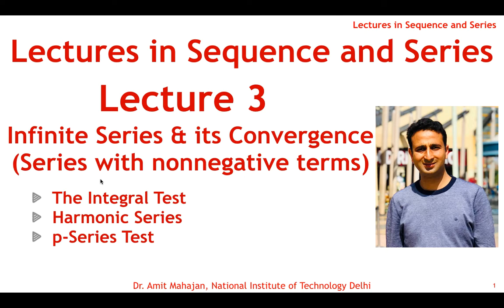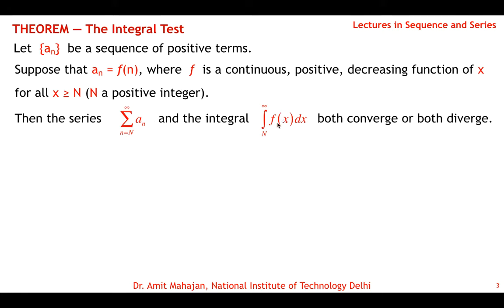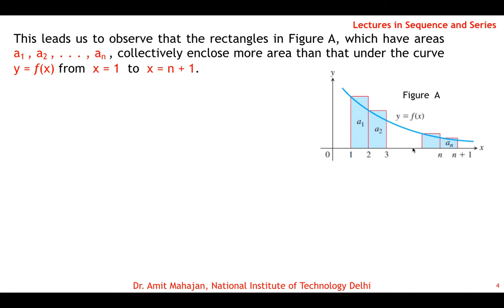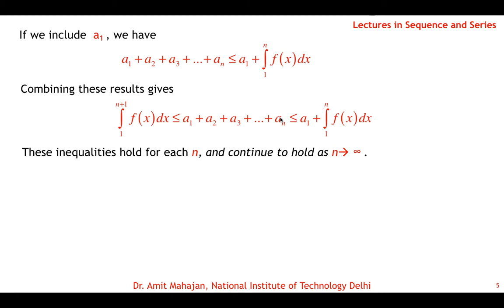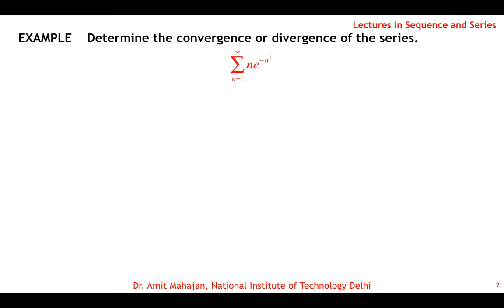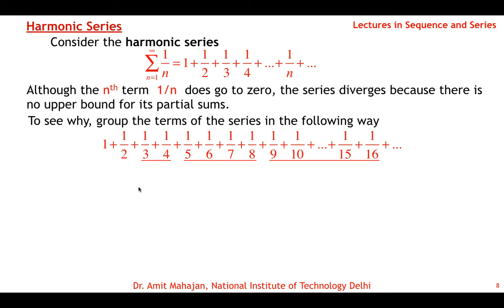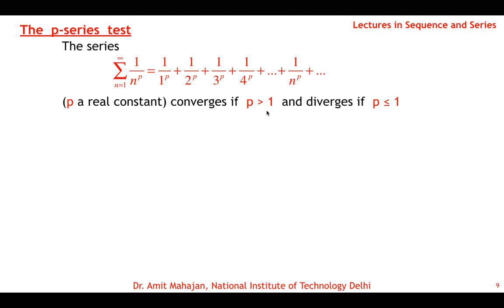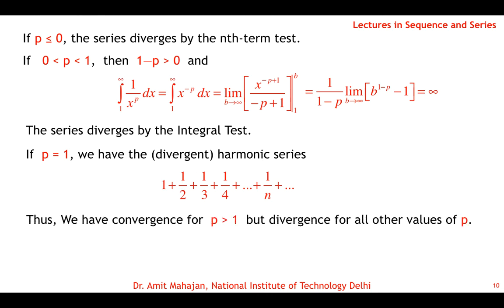Infinite Series of non-negative terms | Convergence | Integral Test | Harmonic Series| p-series test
In this video, the infinite series of non-negative real numbers and its convergence is discussed. For an infinite series of non-negative terms, the sequence of partial sums is non decreasing, so by Monotonic sequence theorem, if such series is bounded from above then it converges. The integral test for the convergence and divergence of series is discussed. The proof that the Harmonic series is divergent is also provided. The p-series test for convergence and divergence is also given with the proof.

Keep Learning